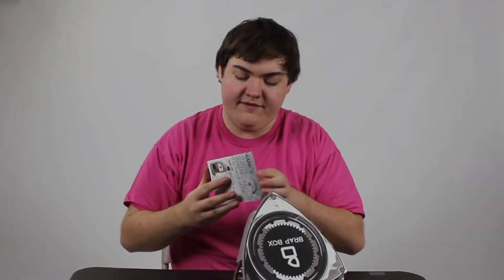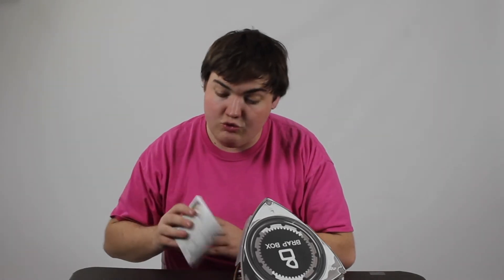March 2019 Brap Box Unboxing & Review